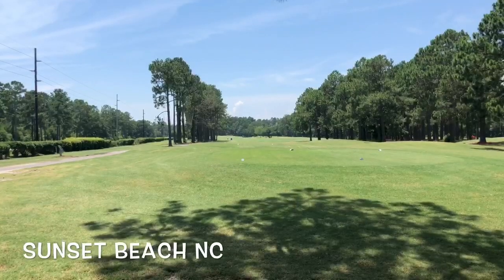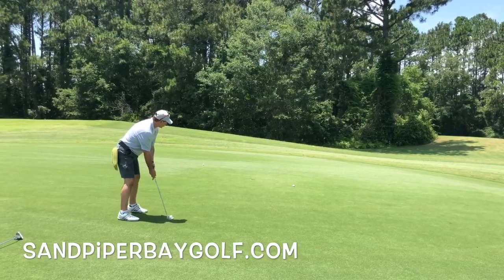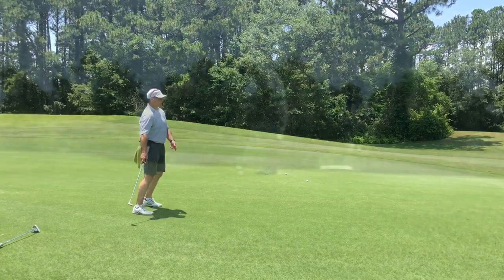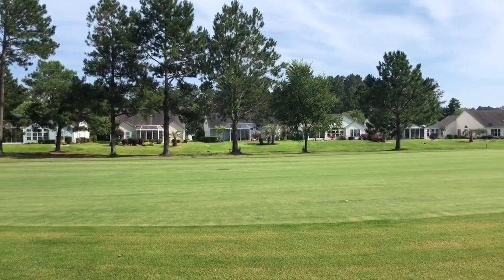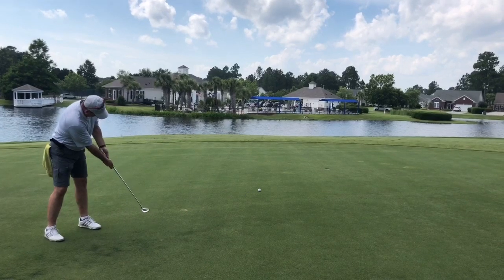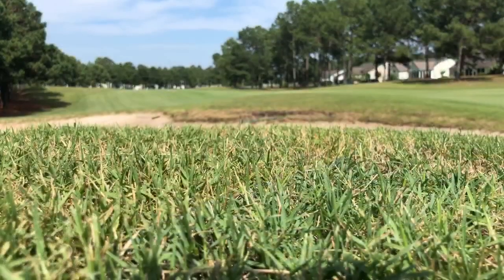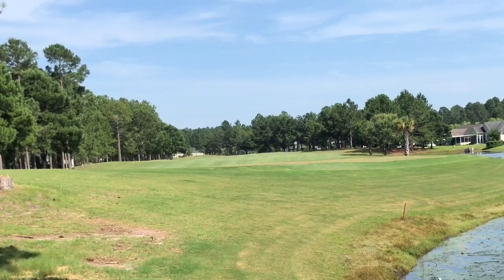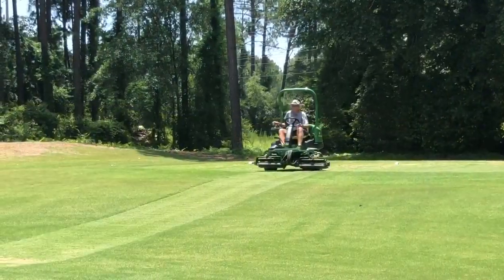Sandpiper Bay Golf Coming Back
Sandpiper Bay golf course in Sunset Beach North Carolina is recovering from a brutal Carolina winter. While a number of courses are closed, Sandpiper Bay is open and getting into real good autumn shape.  We played it and saw some of the renovations.